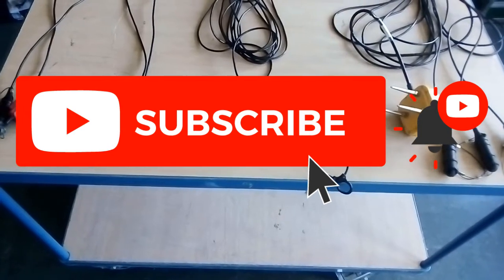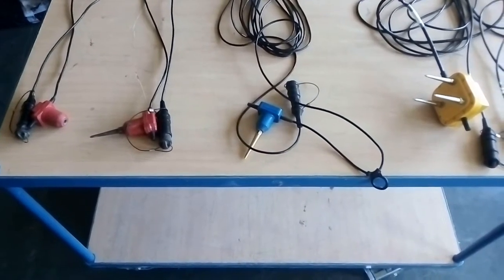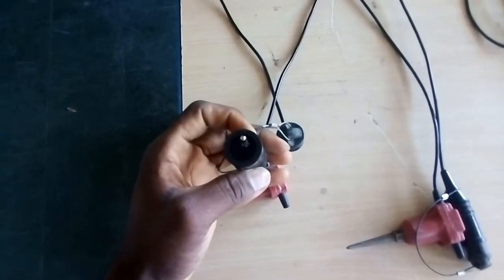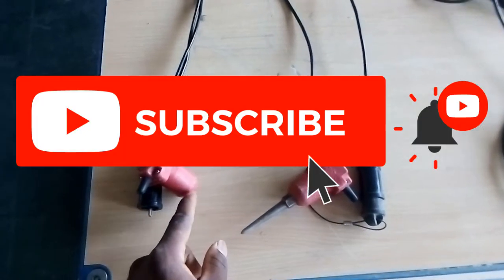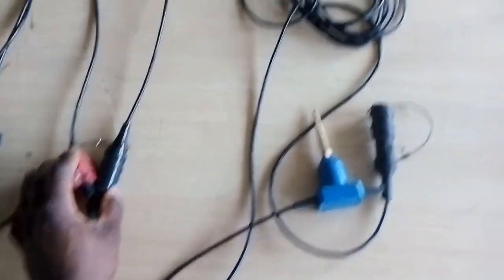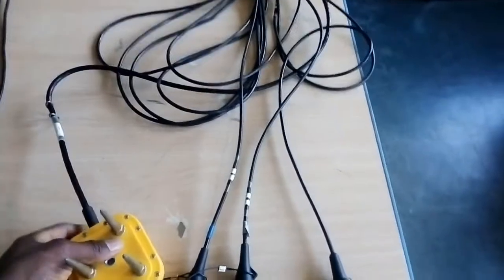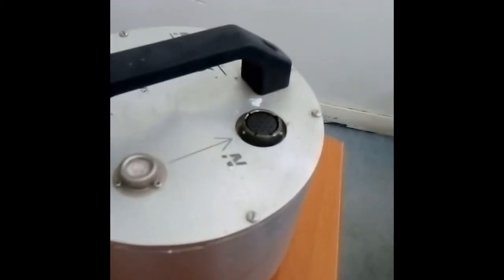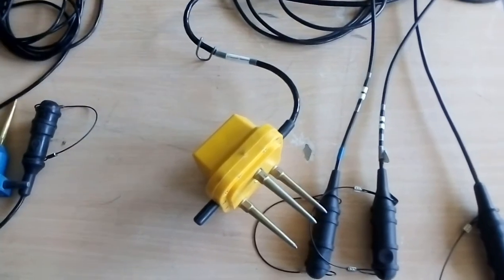Geophones | Seismic receivers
This video presents the different kinds of geophones used in land seismic data acquisition.
A geophone is a device that converts ground movement (velocity) into voltage, which may be recorded at a recording station.